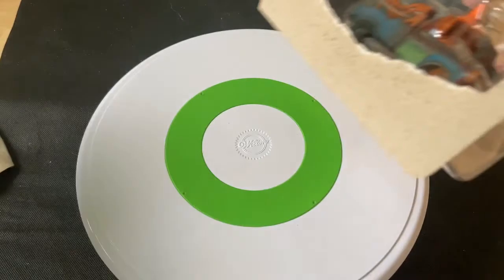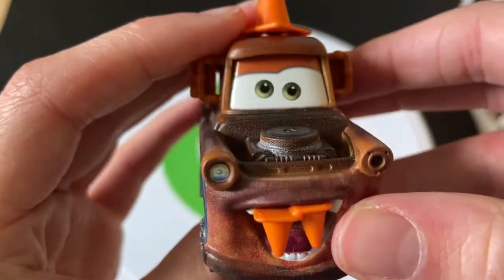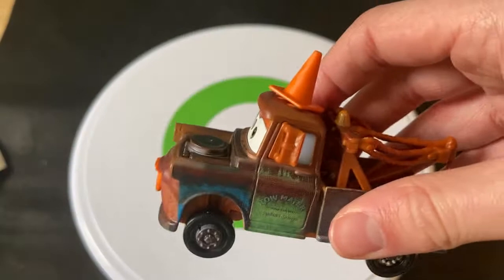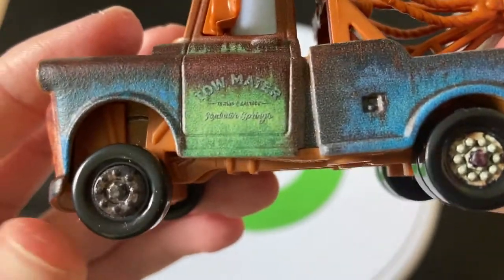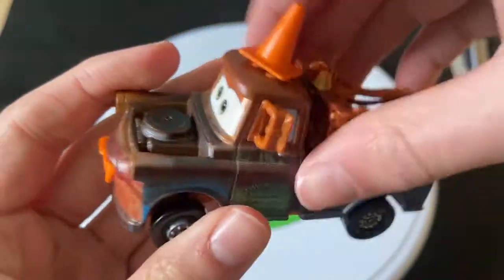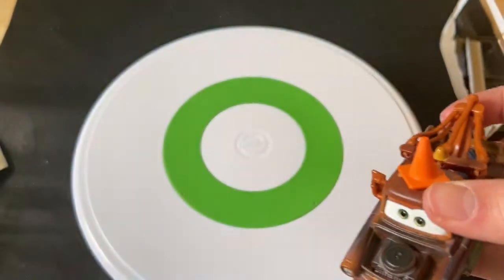DISNEY PIXAR CARS CONE TEETH MATER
Hey guys, today I will be reviewing Cone Teeth Mater from Mater and the Ghostlight!